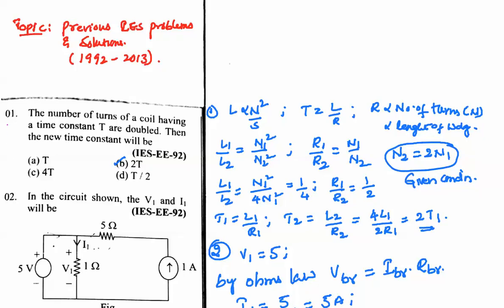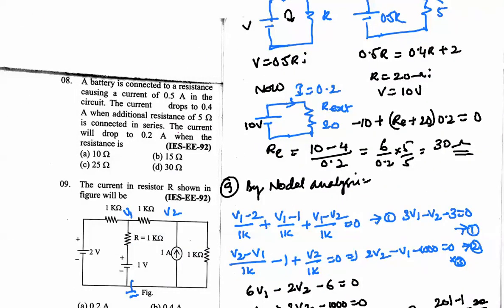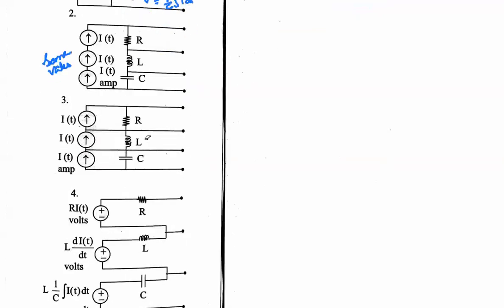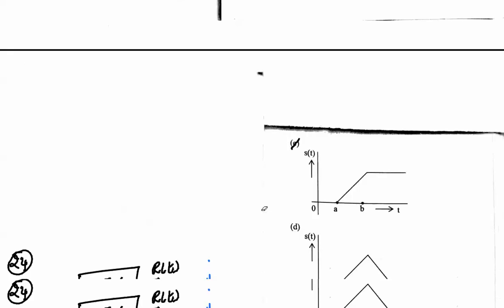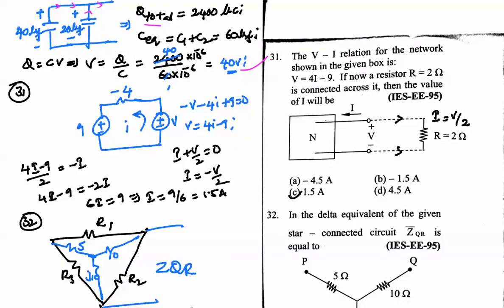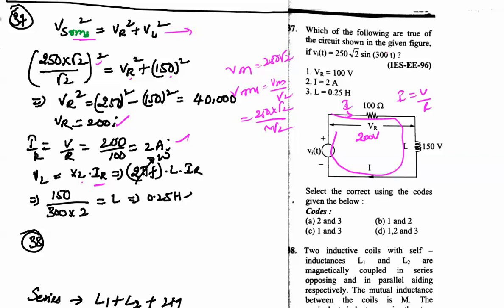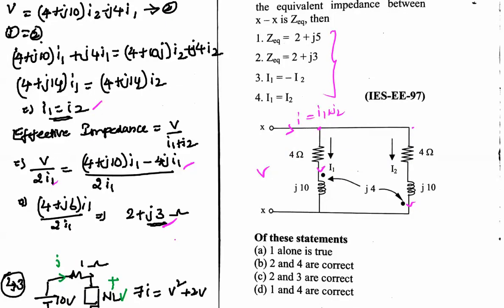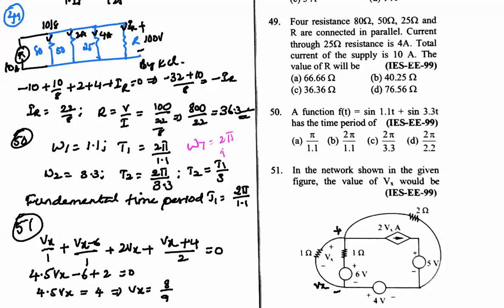Previous IES (1991-2013) solutions in EE : Network Elements part1